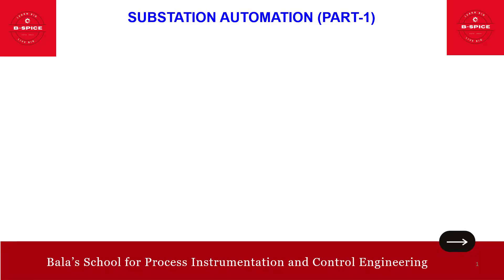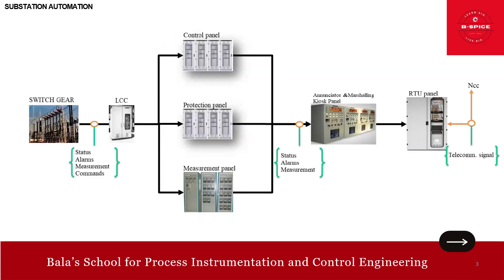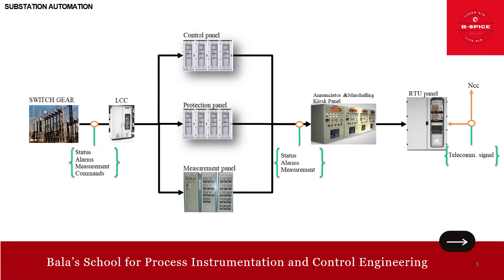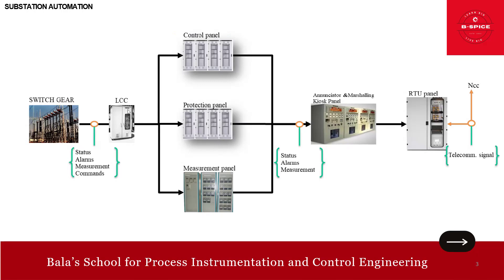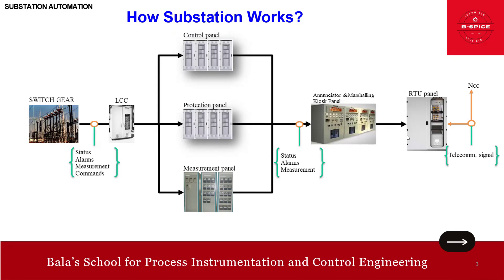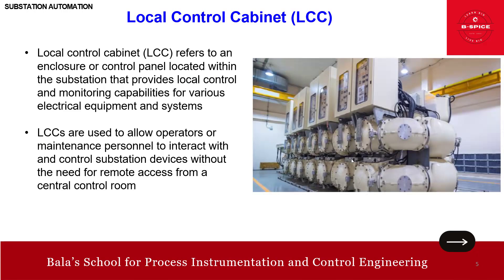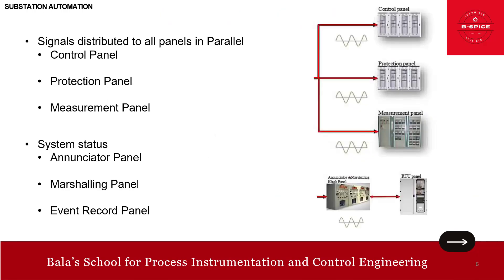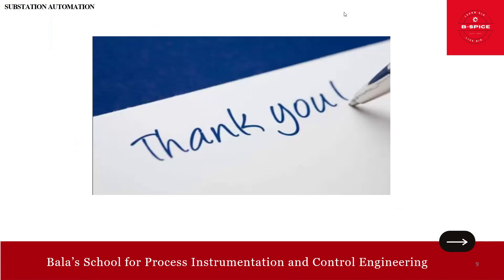SUBSTATION AUTOMATION (PART-1)